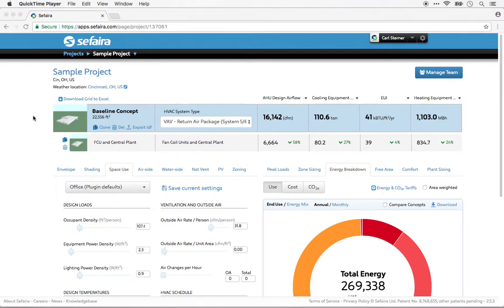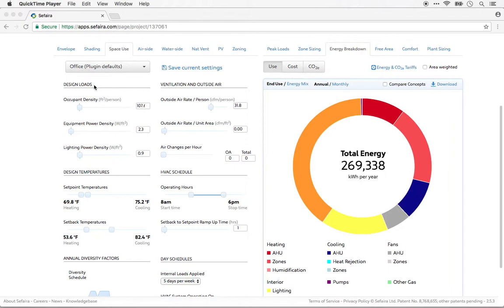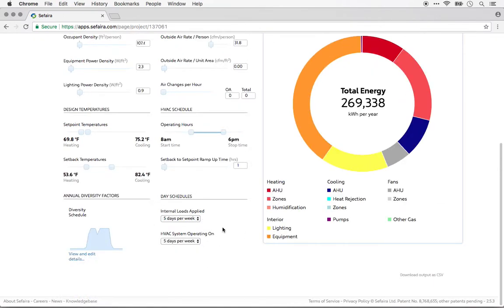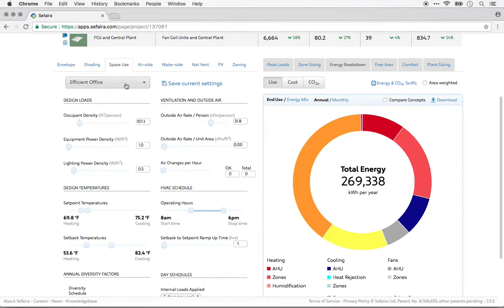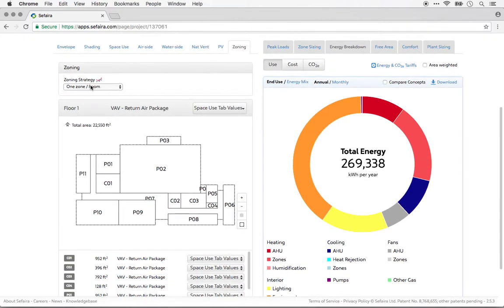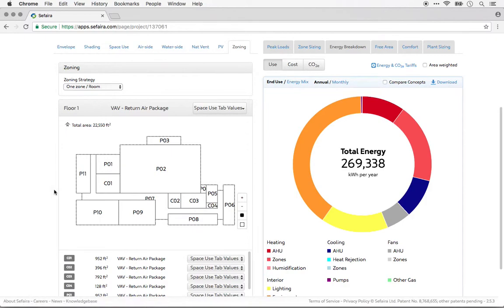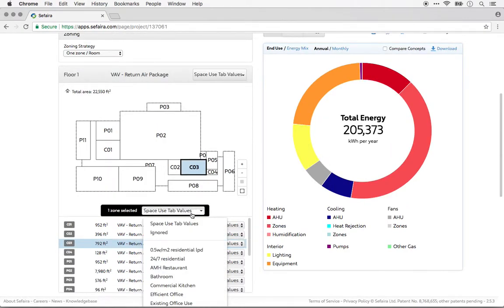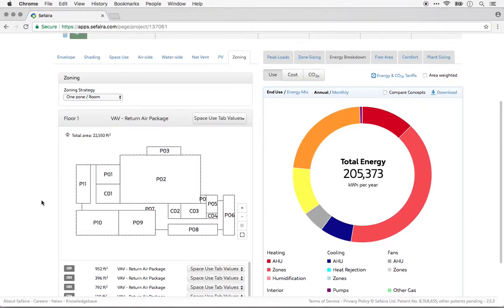23 How to setup and assign Space Uses to your rooms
In Sefaira, you can start with averages across the whole building and move quickly to editing loads/setpoints/schedules per room to simulate a more detailed version of the building while still at concept stage.